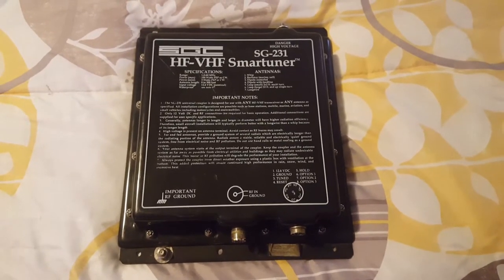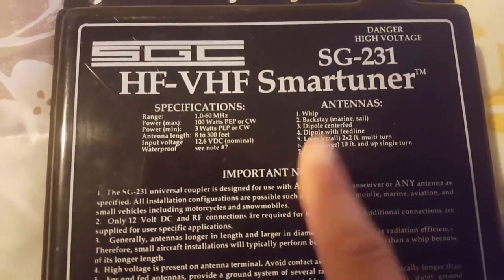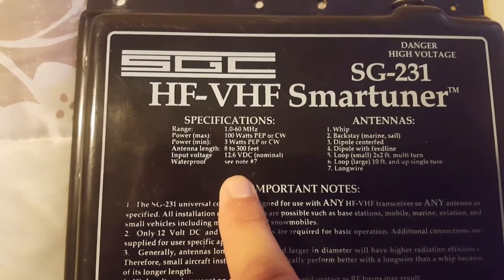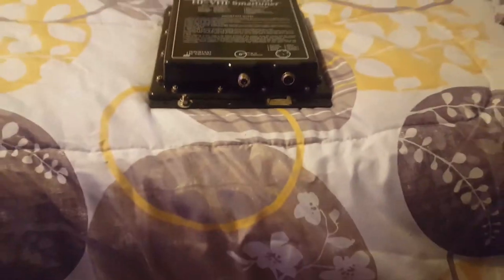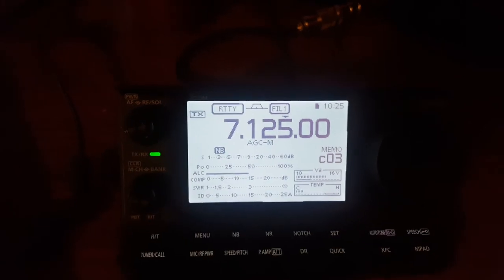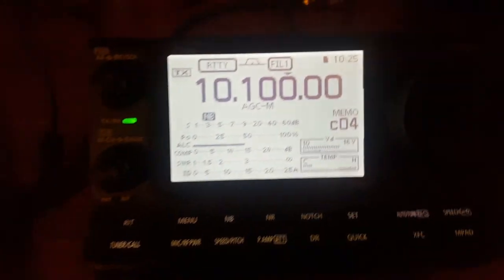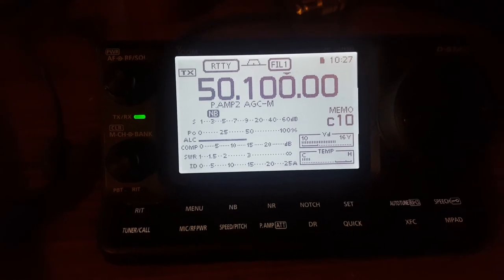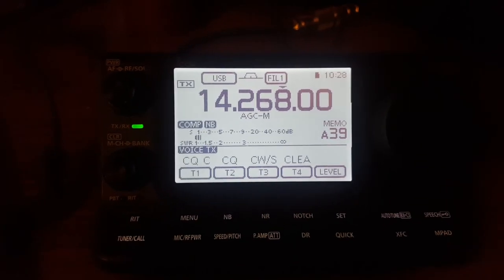SGC-231 Tuning through the Bands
Just another video on how well your remote tuner could possibly work. I I said 3 to 4 hundred feet of wire and that's what I meant, one other time I said 2 to 3 hundred feet, I just put up about 160 feet in the air so I must have been stuck on that. The box that I'm showing you is my extra one, I have one mounted on my shed outside. They come with the wire to control the unit and it's about 12 ft long and you can custom or any length. Or get the bias T set up so you don't have to run an extra wire and just feed your power through the coax. Make sure wherever you mount this outside you have some protection from the Sun and weather, like under a overhang of a roof or put a plastic bucket over it. Make sure your power source is very steady for feeding the tuner. SGC has many models if you go to their website. Their power handling capabilities range from 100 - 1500 watts. The SGC 231 100 watt tuner can handle a higher average power then the other 100 watt model they make. I have successfully tuned 160 m on an 8 ft whip. The more ground system you have the better success you will have, there's nothing more you can do that will improve your antenna. I think that's true with any other antennas as well. But it is vital to this tuner to have a huge amount of ground system.